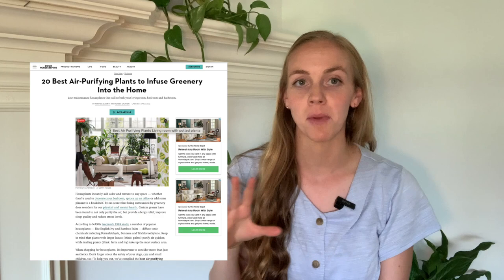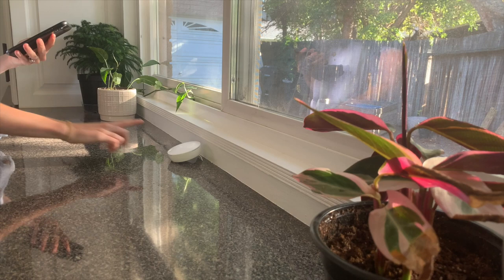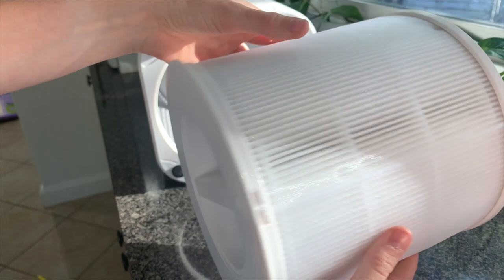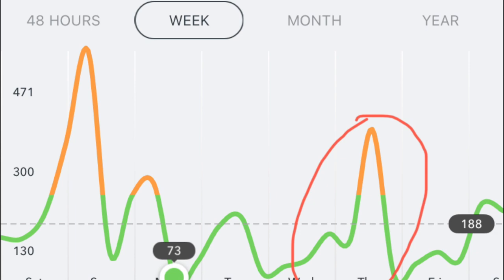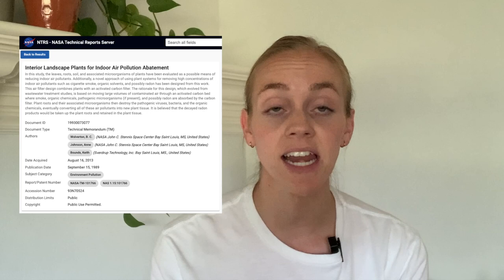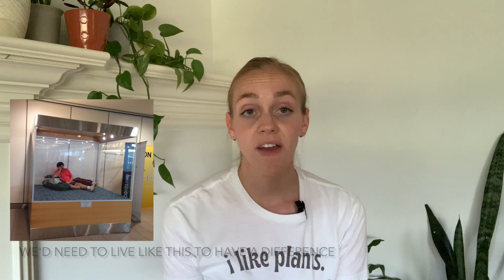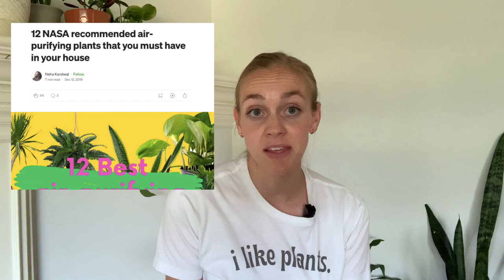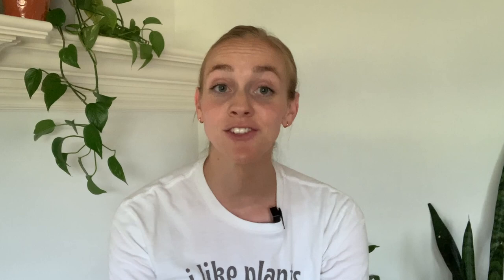Can Plants Clean Your Air Better Than an Air Purifier? - At Home Experiment w/ Plants vs Purifier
Can plants really clean the air inside your home better than an air purifier? I test this with an at home experiment and find out.

→ Dayette Air Purifier
→ Air Quality Monitor

LEARN MORE ABOUT INDOOR PLANT & GARDEN CARE